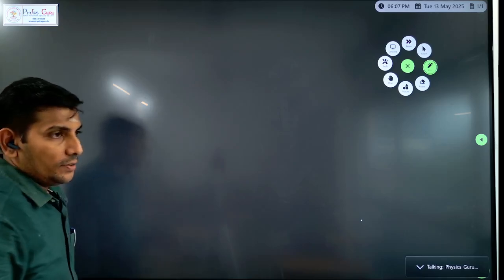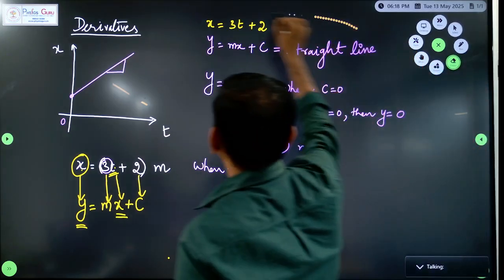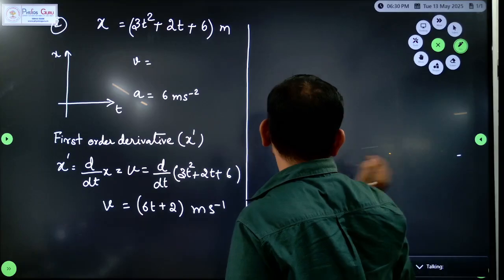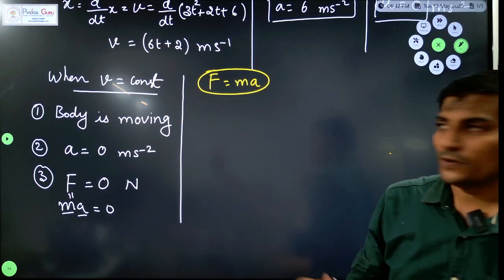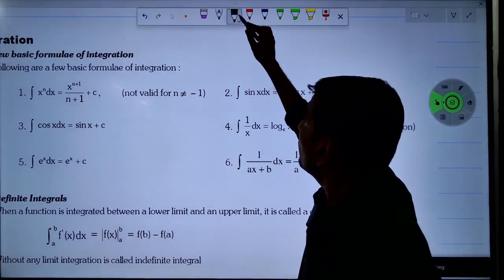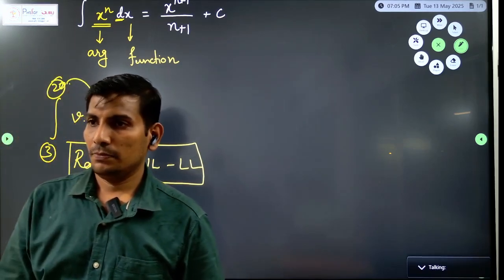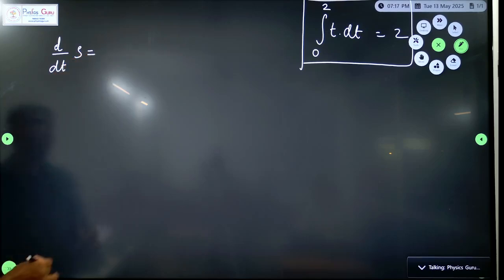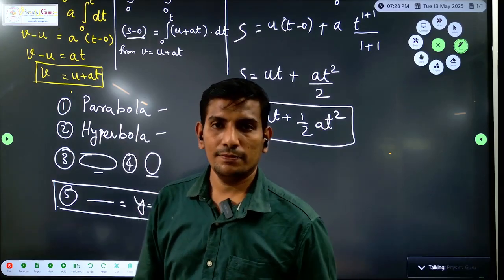XI Ch 0 Basic Math - Part 7 - Integration